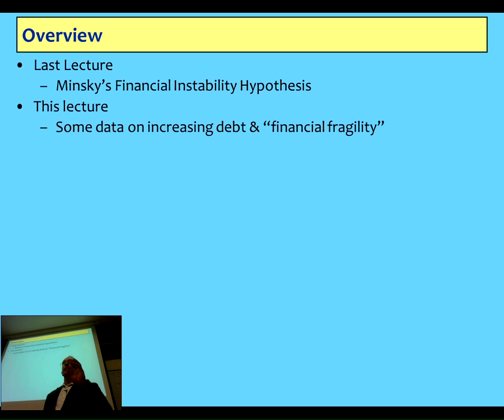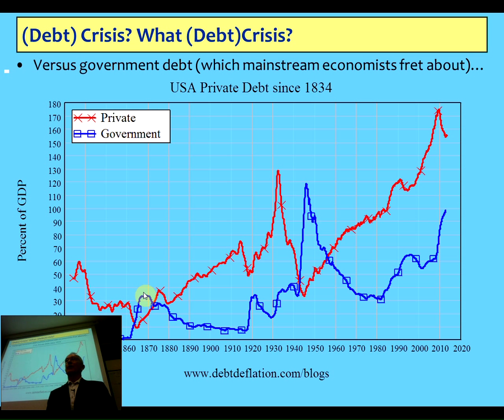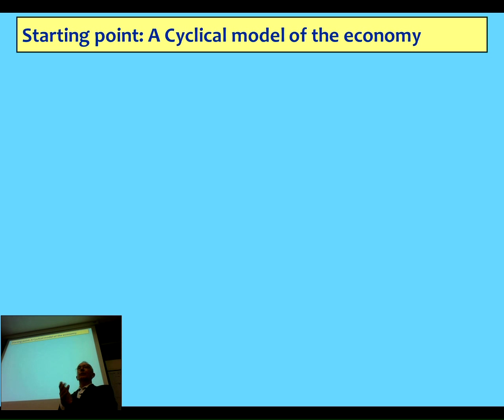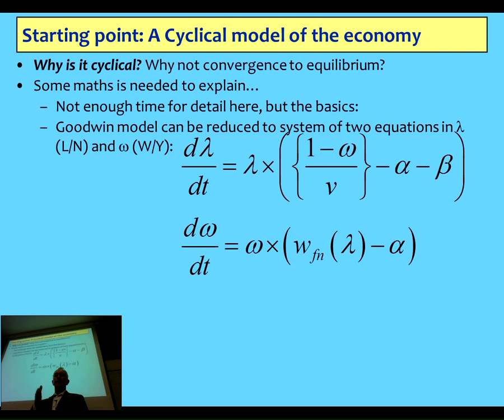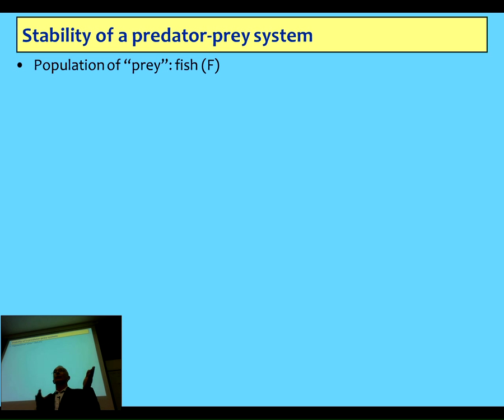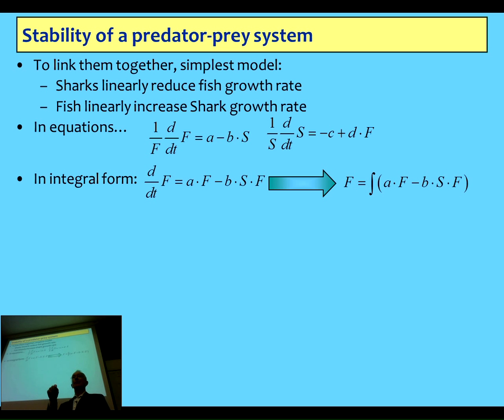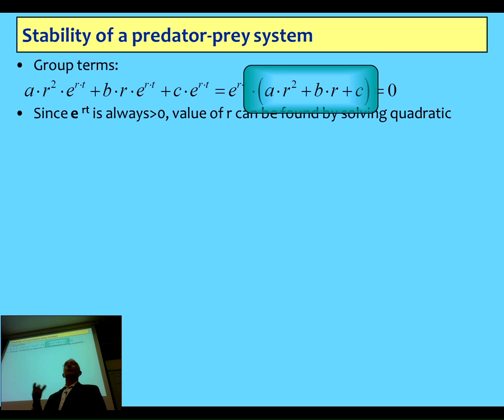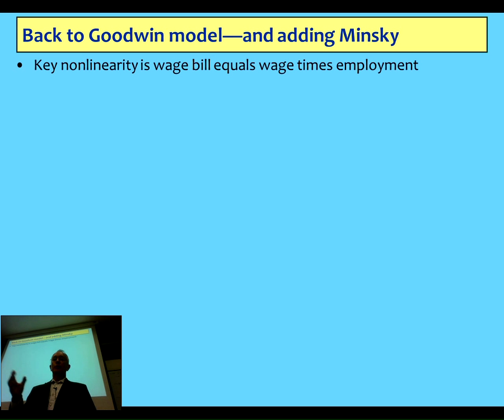Crash Course in Non-Equilibrium Economics Lecture 4A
Modeling Minsky's Financial Instability Hypothesis transforms Goodwin's model with fixed cycles into one that can display chaos. In the first half of this lecture I explain the importance of nonlinearity and the number of dimensions of a dynamic model.